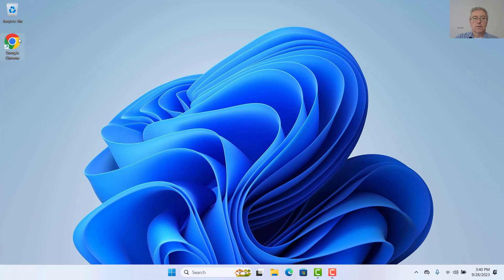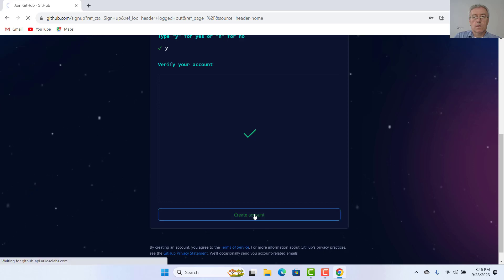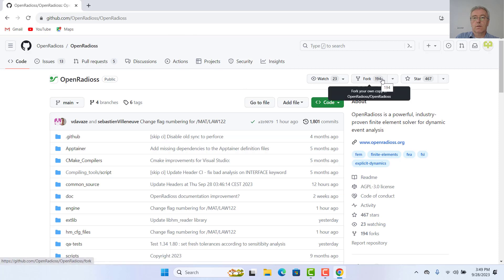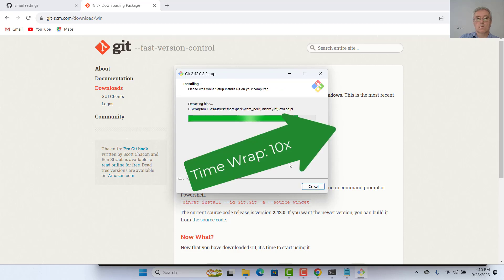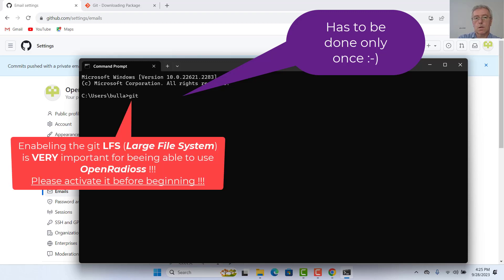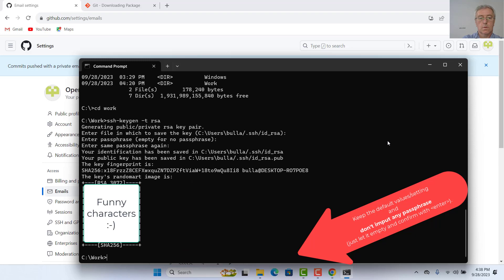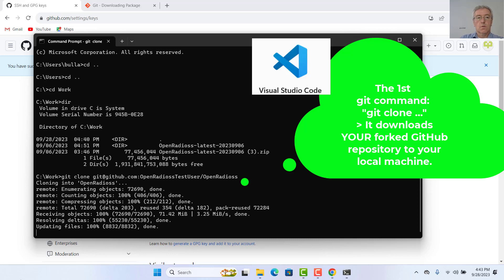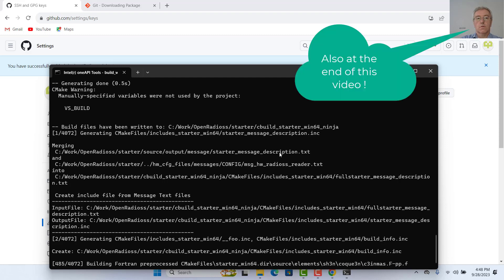How to use GitHub and the OpenRadioss Repository - First Steps - (Windows 11)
In this video I want to show you the first steps to use GitHub with OpenRadioss.
It includes the registration process as well as forking and cloning the OpenRadioss repository.
The prerequisite for this is the successfully installed development environment shown in the previous video.

Most used/recommended git commands (my subjective selection):

git clone  (Very important, but usually used only once)
git status
git branch  (Very Important)
git checkout  (Very Important)
git add   (Important)
git restore
git commit  (Important)
git log
git push  (Important)
git pull   (Important, used more often)
git merge
git show
git diff
git rebase

Do not forget to install and activate the Large-File-System (lfs)!
It is needed so that OpenRadioss can process the additional libraries supplied.